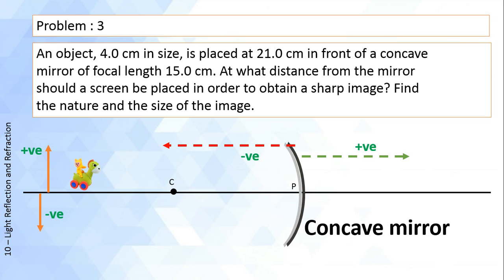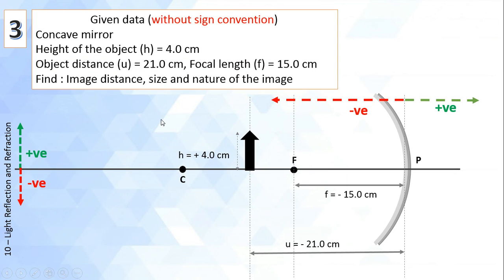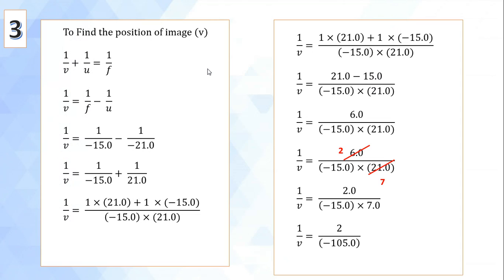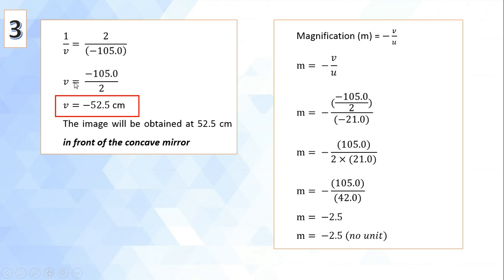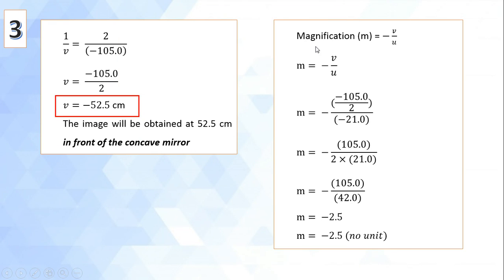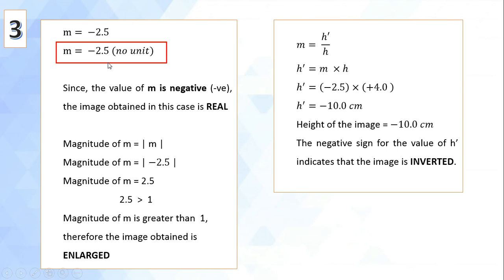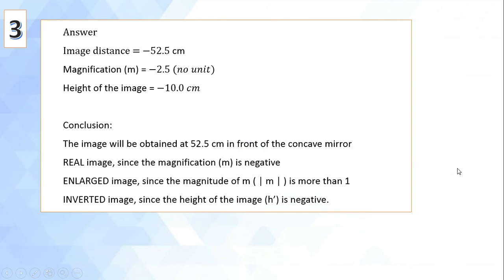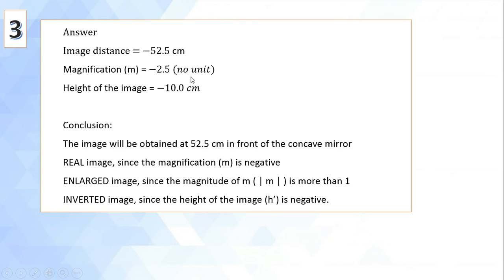To find v, m and h' for an object placed between C and F of a concave mirror